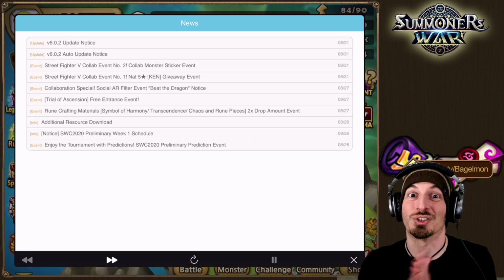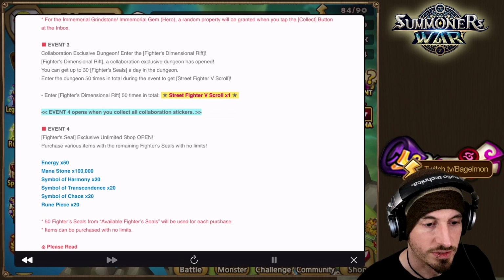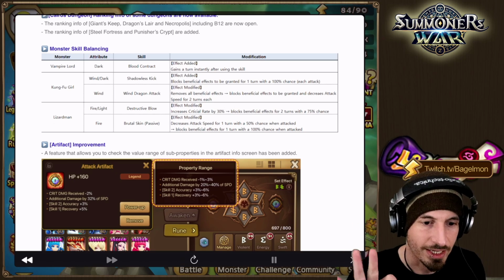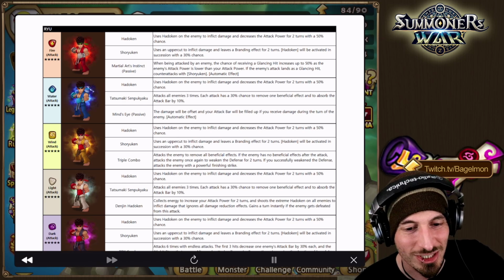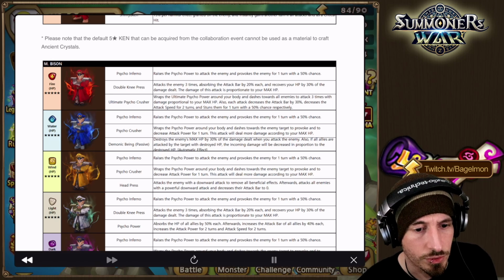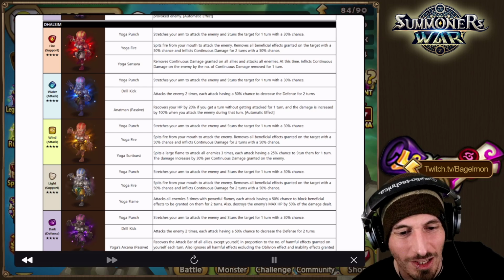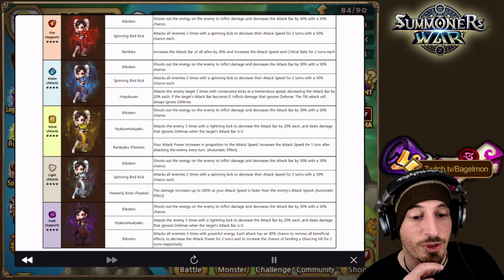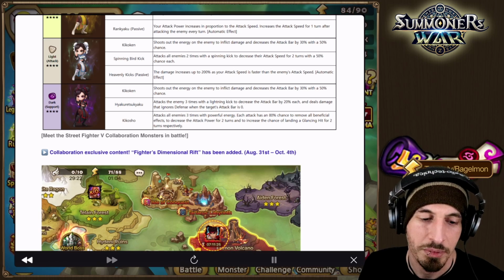STREET FIGHTER IS HERE!!!!! SKILLS ANNOUNCED! FREE SF5 SCROLL EVENTS! (Summoners War)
Lets go boiz!!! (and grils!)
What's your favorite of the SF5 units skills?